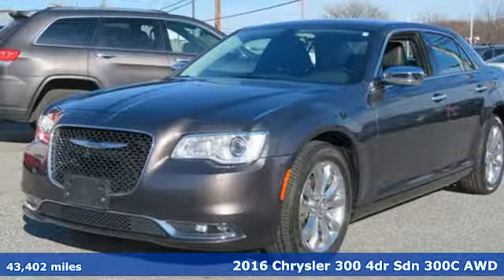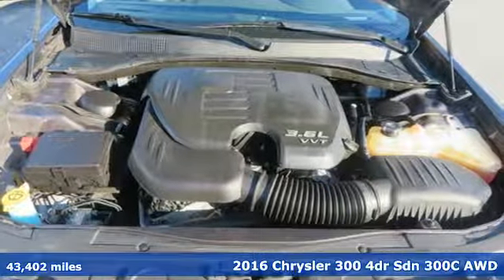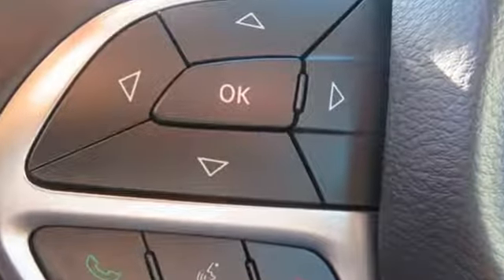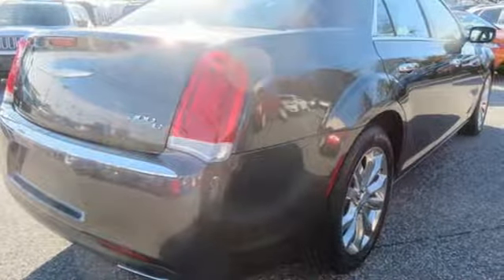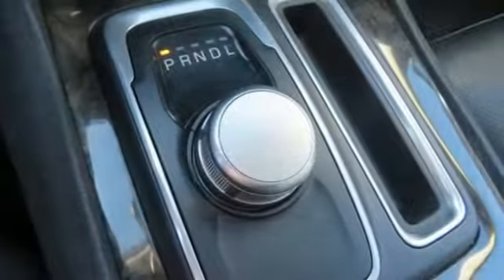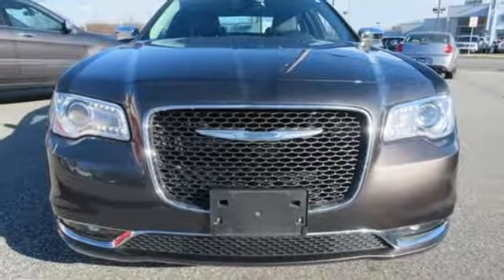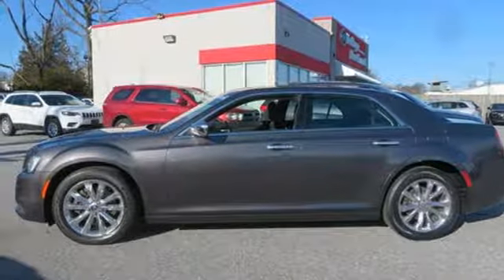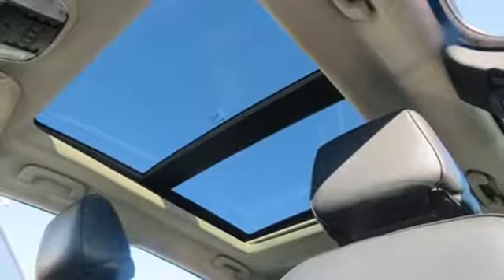2016 Chrysler 300C Baltimore MD Parkville, MD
Year: 2016
Make: Chrysler
Model: 300C
Trim: Base
Engine: 3.6L V6 24V VVT
Transmission: 8-Speed Automatic
Color: Gray
Interior: Black
Mileage: 43402
Stock #: LU111506
VIN: 2C3CCAKG6GH111506
*** NAVIGATION *** PANORAMIC SUNROOF *** HEATED AND COOLED LEATHER SEATING *** ALL WHEEL DRIVE *** ALLOY WHEELS *** Rear View Camera, Dual Climate Control, Satellite Radio, Bluetooth, Heated Steering Wheel with Audio and Cruise Controls, Alpine Speakers, Power Features and Side Air Bags. 16,000+ Miles Remaining Factory Warranty. *Your additional costs are sales tax, tag and title fees for the state in which the vehicle will be registered, any dealer-installed options (if applicable) and a $299 dealer processing fee (not required by law). Prices are subject to change, and prior sales are excluded from these offers. While every reasonable effort is made to ensure the accuracy of this information, we are not responsible for any errors or omissions contained on these pages. Please verify any information in question with the dealer.

Address:
9219 Harford Rd